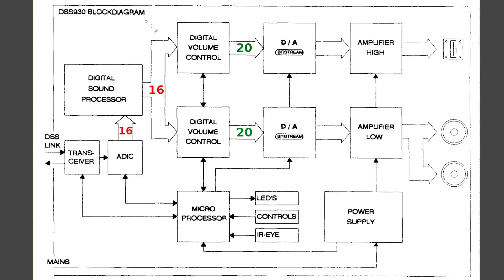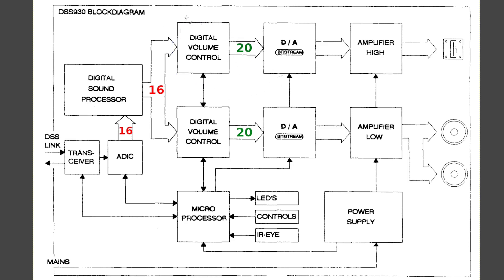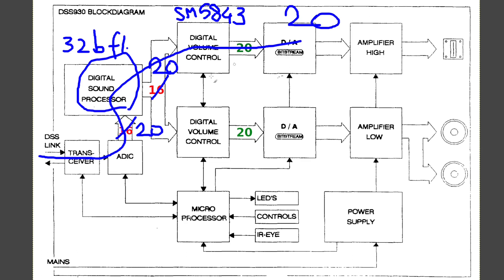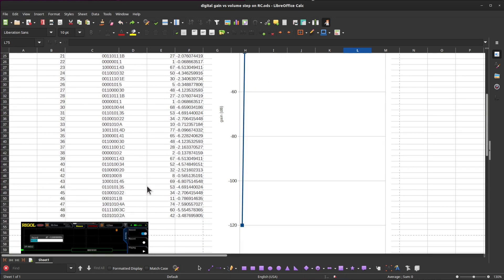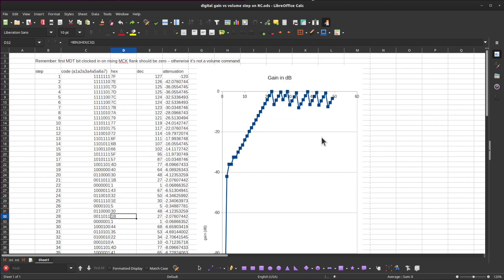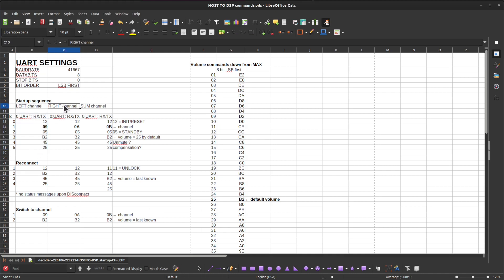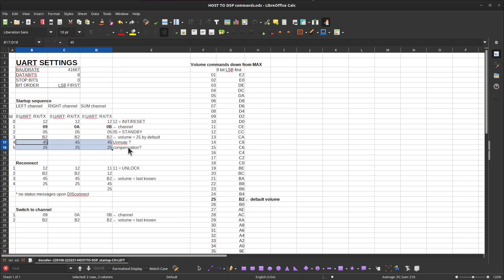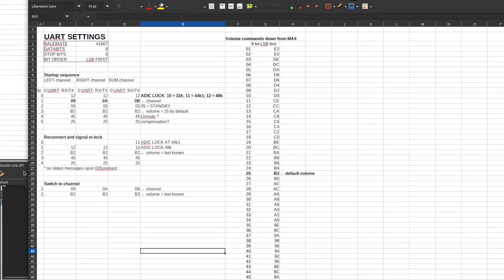DSS930: decoding the MCU, upsampler and DSS protocols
With the help of a couple of logic analyzers and the service manual we reverse engineer the internal logic board comms and the inter-loudspeaker DSS signal. With this information, we now have a full set of specifications for the replacement DSP board, a replacement upsampler as well as a specification to interact with the loudspeaker externally through the DSS protocol, enabling e.g. a subwoofer development.